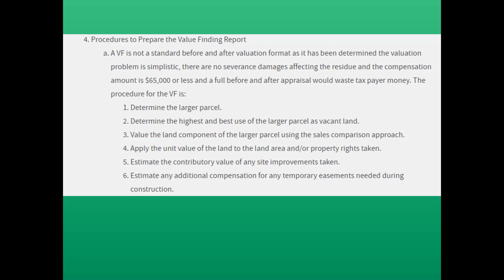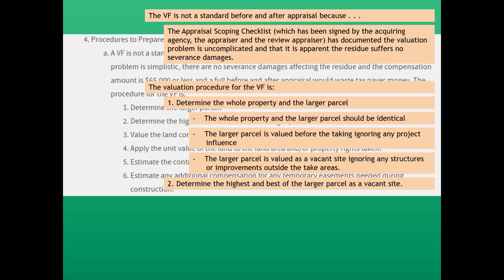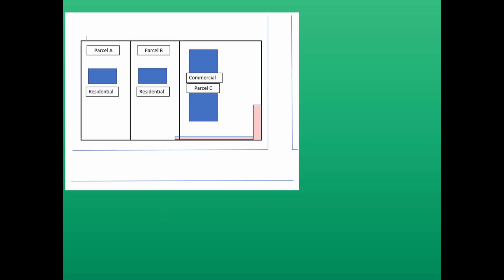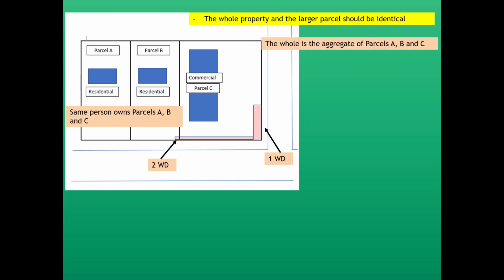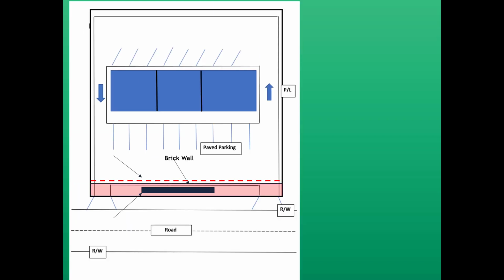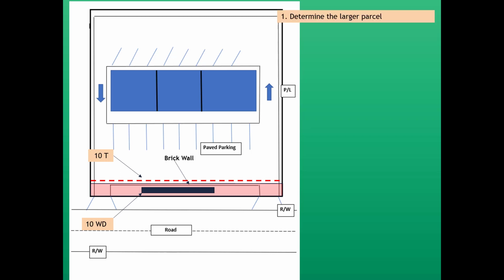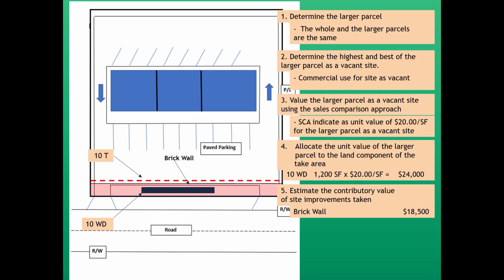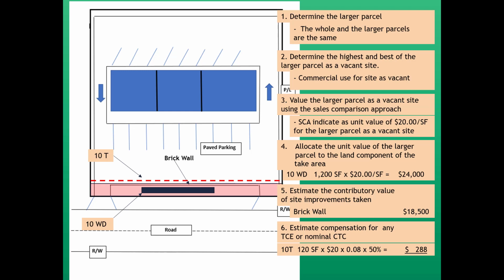VF Module 3 Procedures for the Value Finding Appraisal Report KC2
COVERS PROCEDURES SECTION 4200.02(C)(4)(a):     This part reviews the procedures to prepare the VF Appraisal Report.